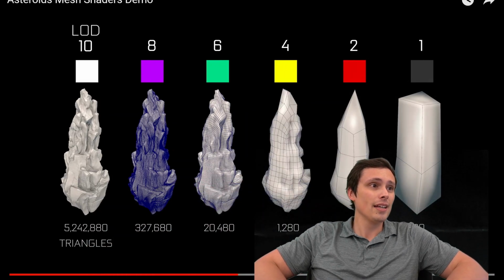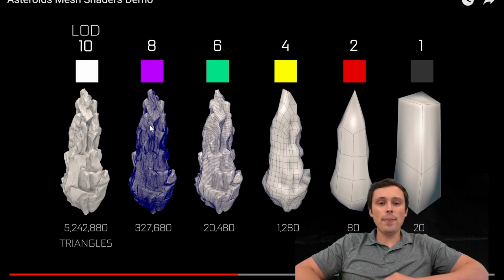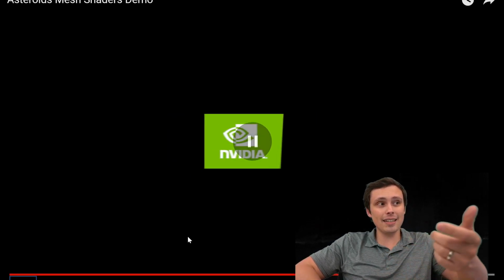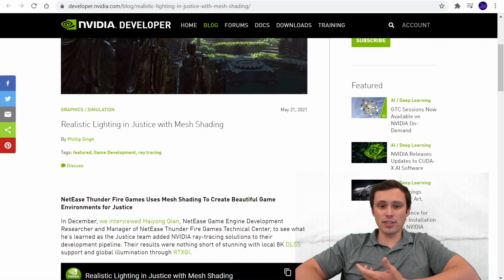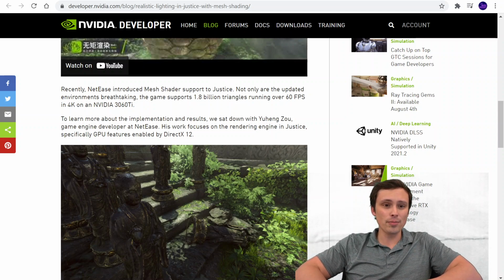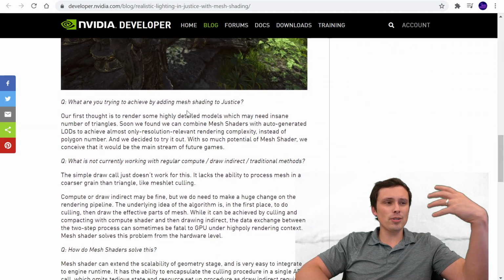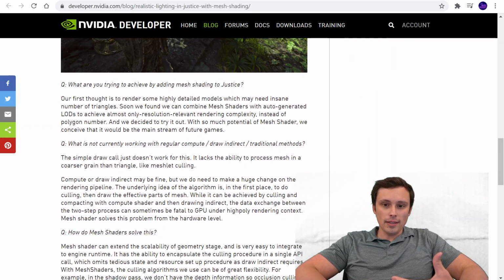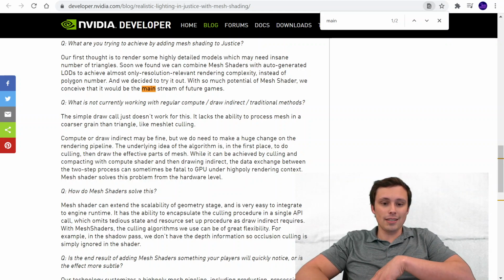Mesh Shaders are here! Enabling 4K 60fps on RTX 3060ti with 1.8 billion triangles! (Justice MMO)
Back in 2018 with the launch of Nvidia's RTX cards we saw a very promising demo of mesh shaders that would (at the time) only be possible with RTX 2060, 2070, or 2080 series cards. But now the 3060, 3060ti, 3070, 3080, and 3090 all support the feature, as well as AMD's 6000 series RDNA 2 cards (which includes the PS5 and Xbox Series X/S). In fact, this tech is just a core feature of DirectX 12 Ultimate. So where are the games? Just recently the MMO "Justice" launched an update to take advantage of Mesh Shading, and claims to have enabled over 1.8 billion triangles at 4K 60fps on a 3060 ti. The developer is even quoted as saying that he could conceive as this being the  main stream of future games.

Sources:
Nvidia Developer Blog: